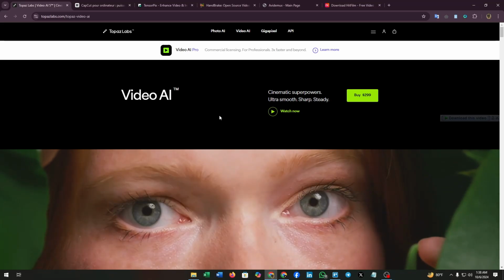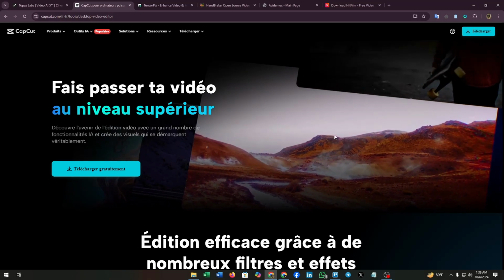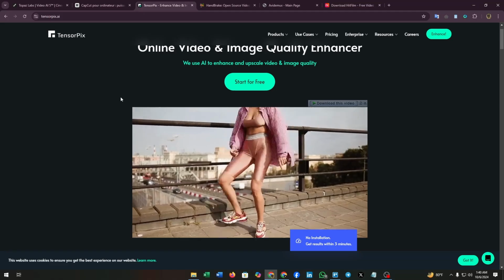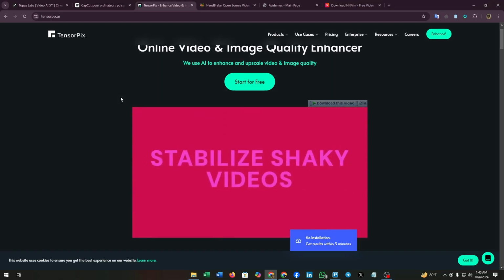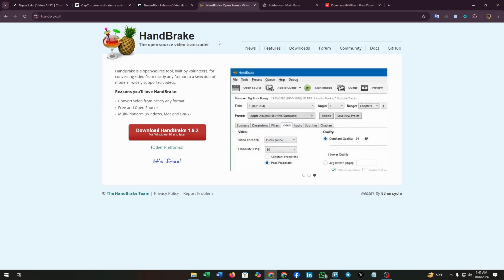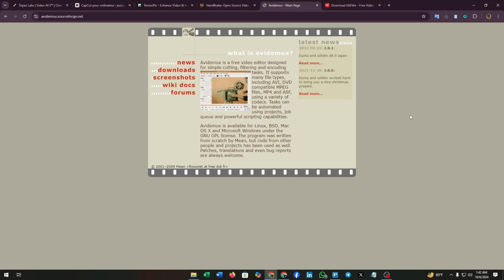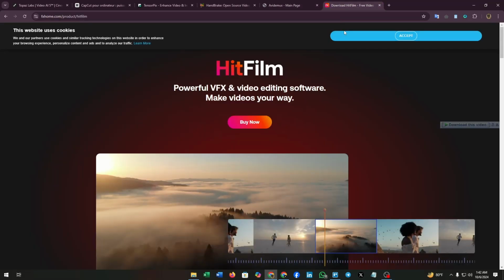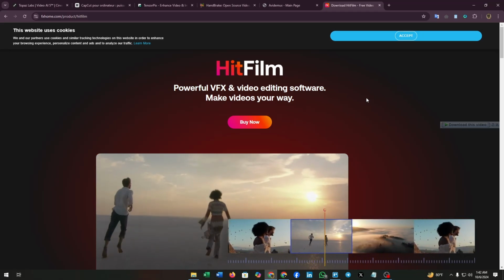Best Topaz Video AI Alternatives | Full Guide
Best Topaz Video AI Alternatives | Full Guide  In this video, we dive into the best FREE alternatives to Topaz Video AI that can help you enhance, upscale, and stabilize your videos without spending a dime! Whether you're a beginner or an experienced editor, these powerful tools will take your video editing to the next level with AI-powered features at no cost.